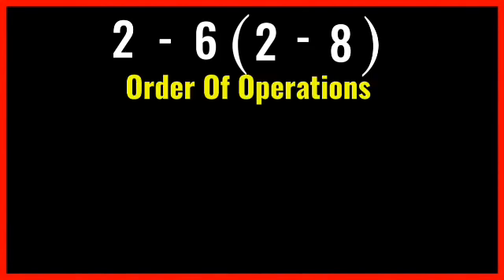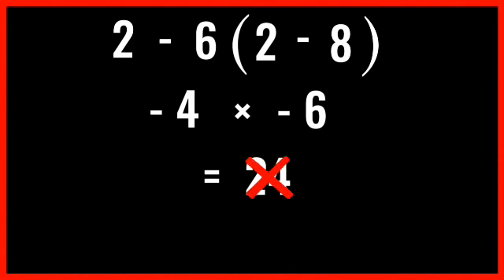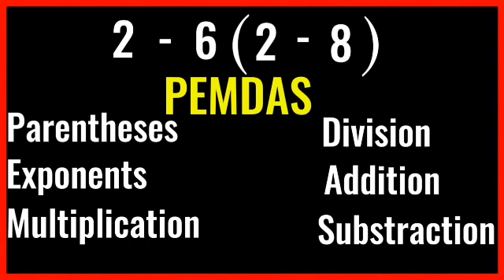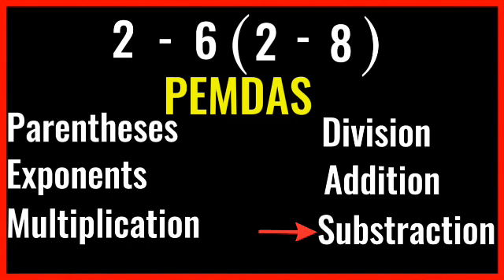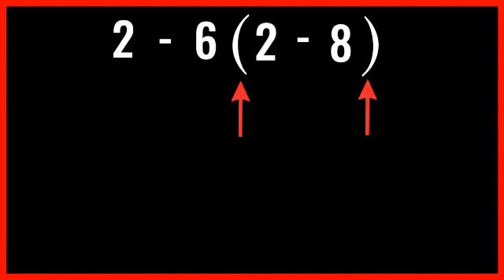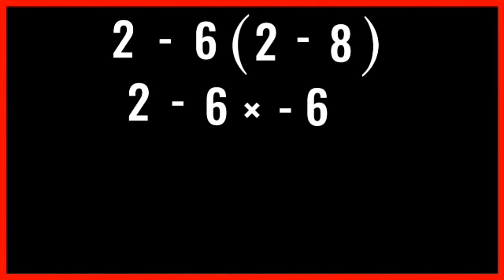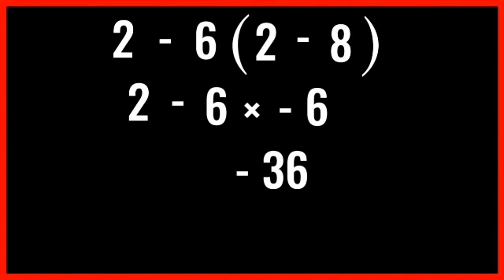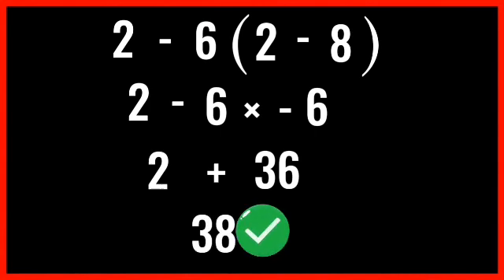Why Everyone Keeps Getting 2 - 6(2 - 8) WRONG! CAN YOU SOLVE?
The Math Problem That 99% of People Fail: 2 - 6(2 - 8)
Think the answer is 24? Think again! Millions of people fall into the exact same trap when trying to solve this basic order of operations problem.
In this video, we break down 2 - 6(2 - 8) step-by-step using standard order of operations (PEMDAS / BODMAS) to reveal the real correct answer and explain why so many people get it wrong!
🔻 Drop your answer in the comments BEFORE watching the full breakdown! 🔻